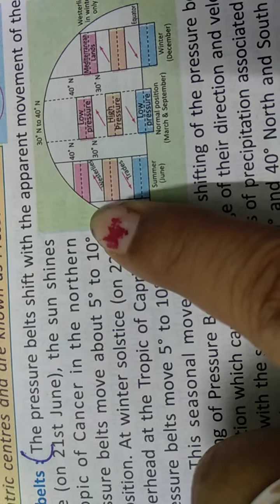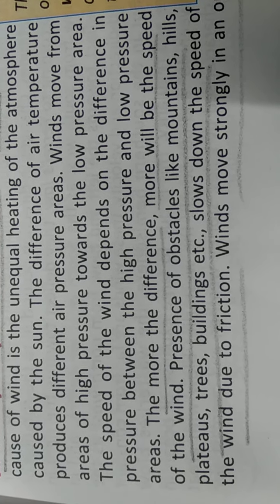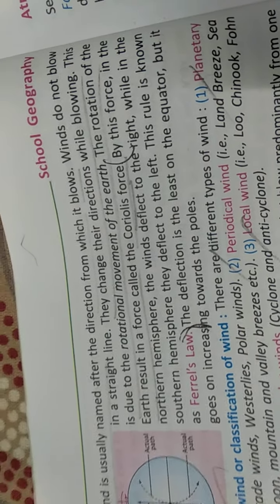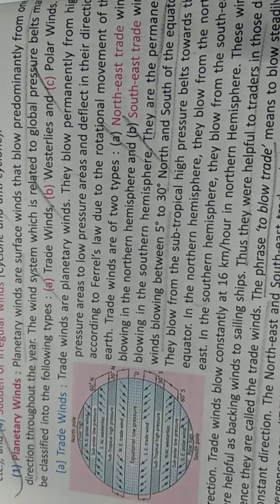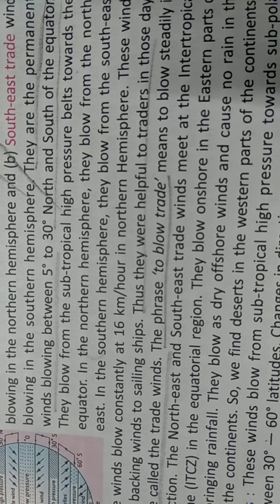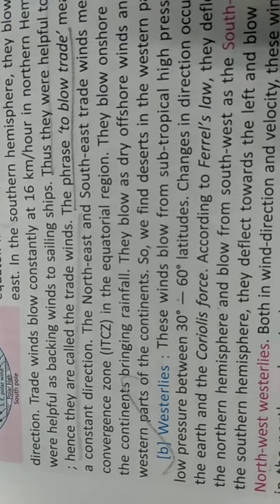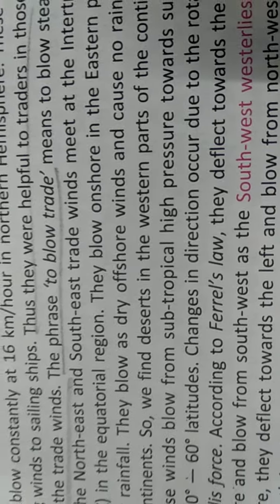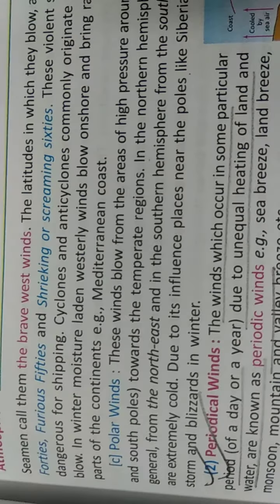Class 10 Geography (chapter 2 Wind) 6.08.22